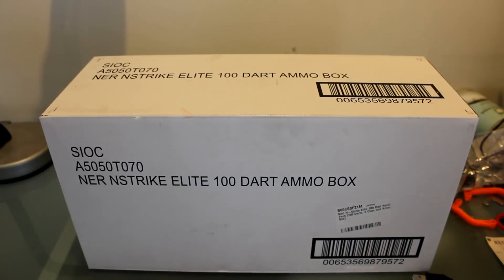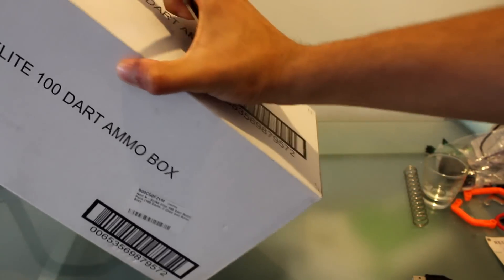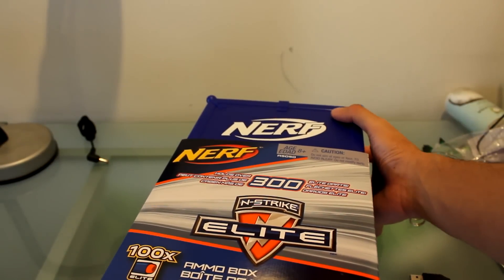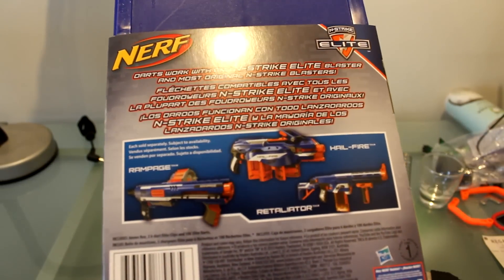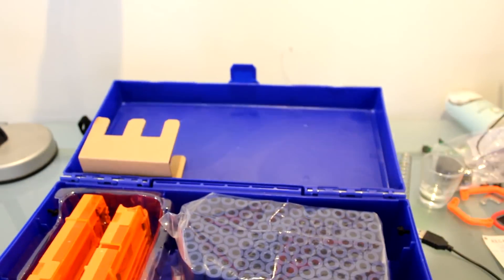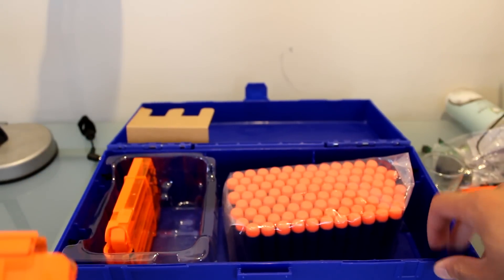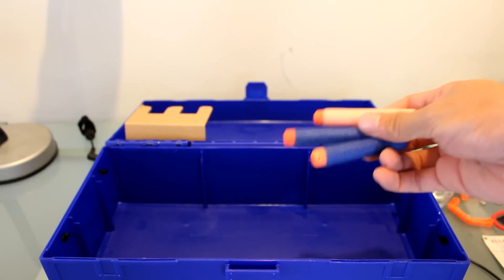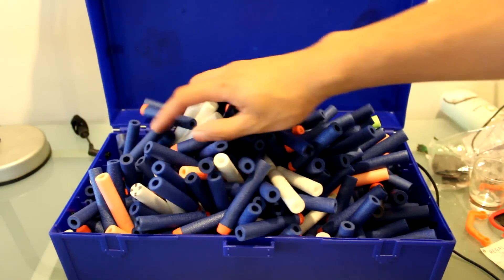Nerf N-Strike Elite Ammo Box Unboxing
An unboxing video of the Nerf N-Strike Elite Ammo Box.